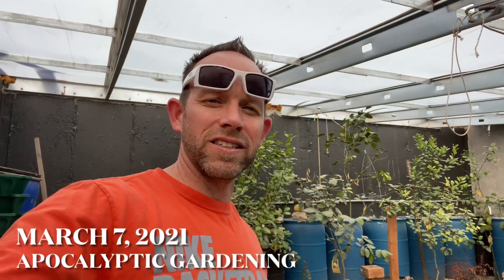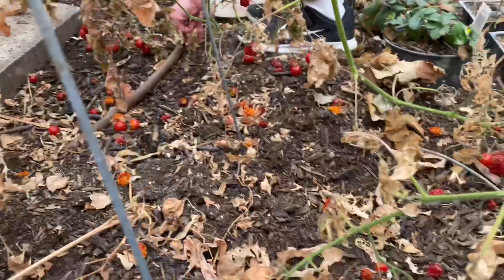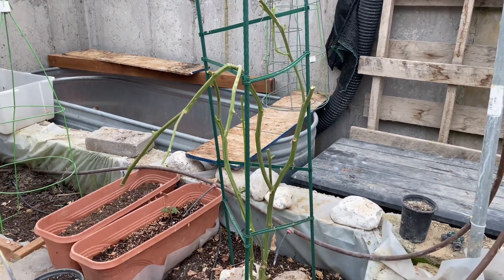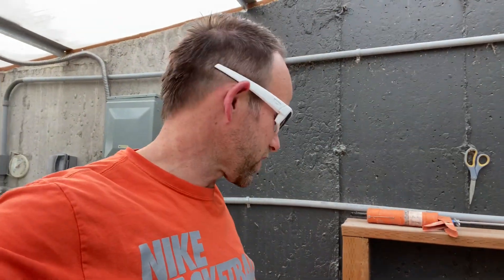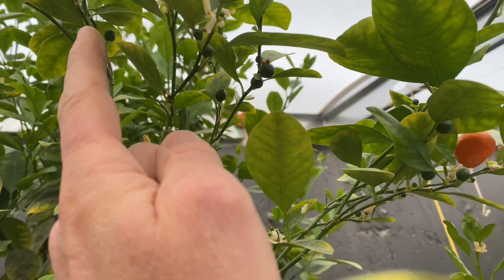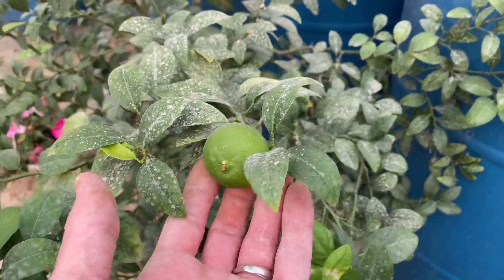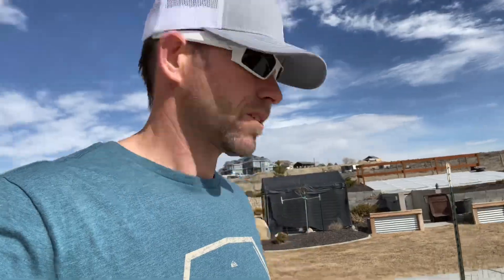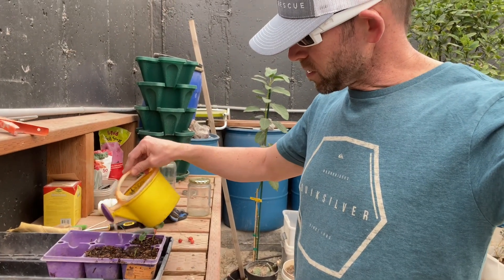Springtime in the Walipini - Oranges, Lemons, Limes, & Grapefruits Growing. Time for Clean up!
Welcome to the best walipini in the world. Ok, maybe it's not the most amazing underground green house, but it's still pretty darn cool. Apocalyptic Gardening is a fun, experiment where I'm growing all kinds of fruits & vegetables underground. Take a look inside my underground green house & see what's new.
It's Springtime inside the underground greenhouse. We've go Fruits & Vegetables growing & the citrus trees are producing. We have Oranges, Lemons, Limes & Grapefruits growing. It's going to be an exciting year inside the walipini. I also planted seeds 2 weeks ago & my seedlings are starting to sprout.
The tomato plants were growing out of control so we cut them back. The underground garden is also under attack from caterpillars. So, we are going to need to do something about that.
The underground greenhouse aka walipini has been an exciting experiment. And, this will be our best year ever.
This Walipini is located in Eagle Mountain, Utah.

If you're looking for Fun & Exciting things to do in Utah, be sure to check out my Adventure Channel.